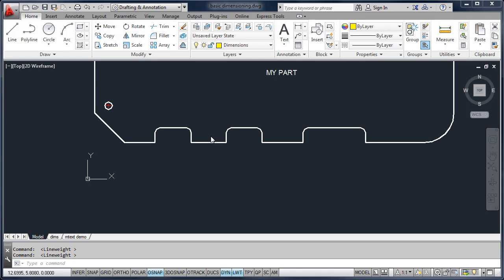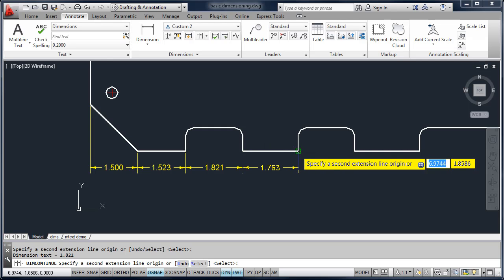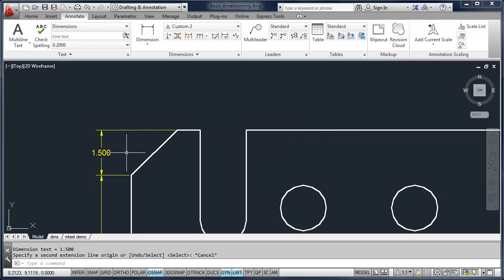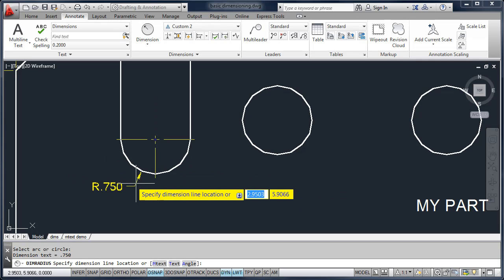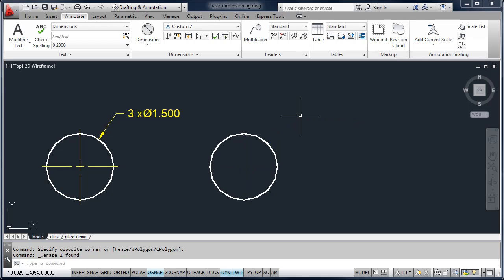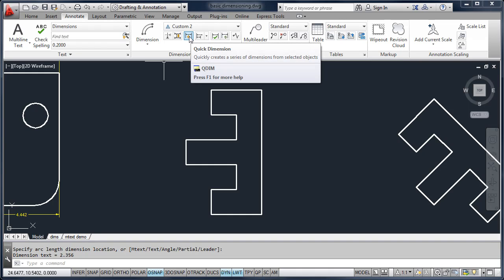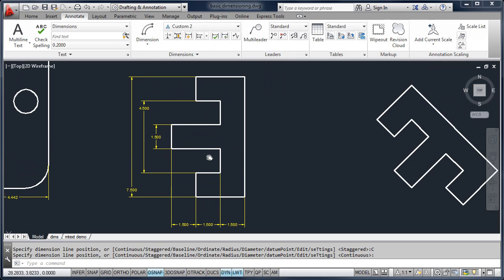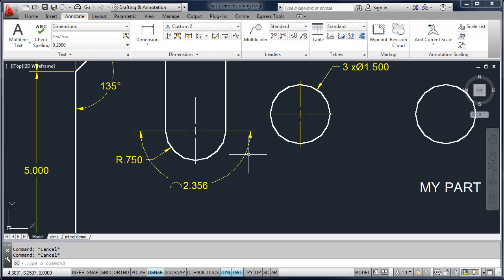Adding Basic Dimensions to a drawing